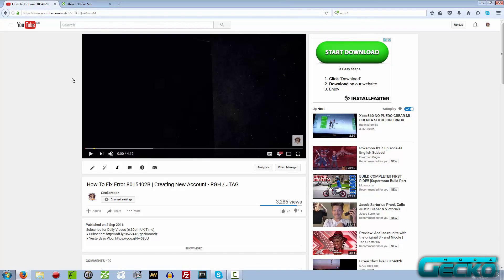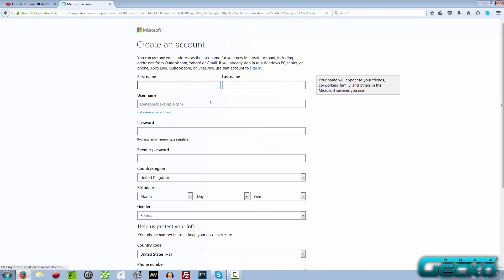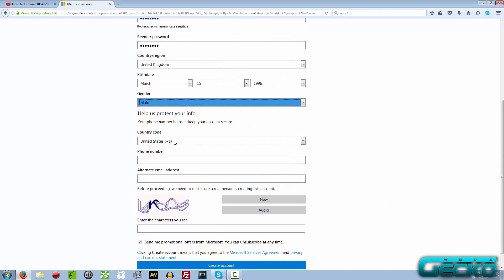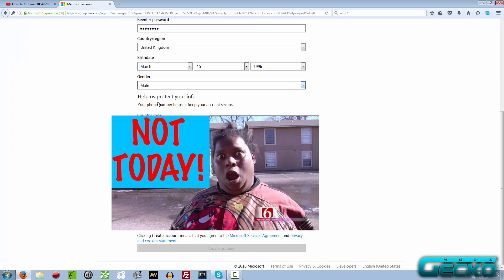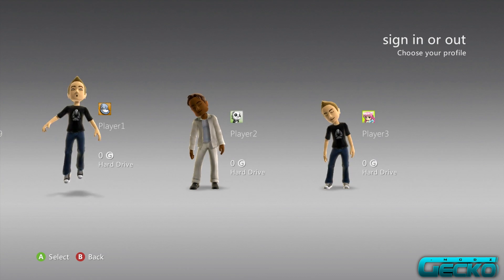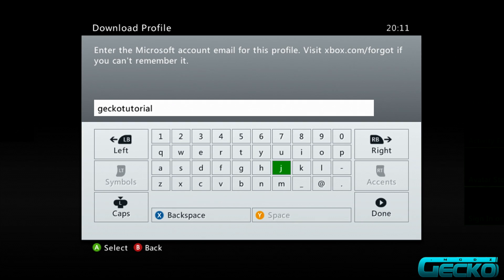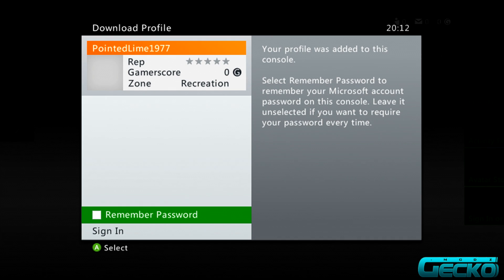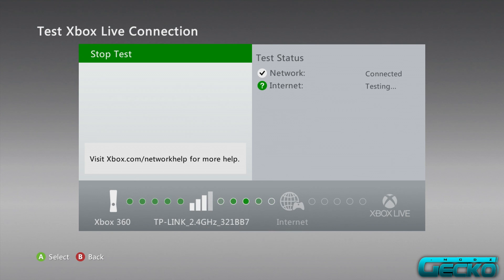How To Fix Error 8015402B | Creating New Account Tutorial - RGH / JTAG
► SOCIAL MEDIA!